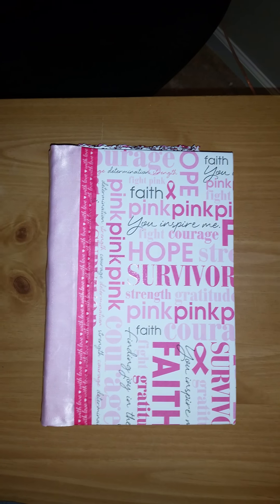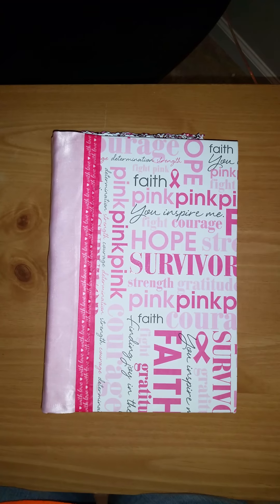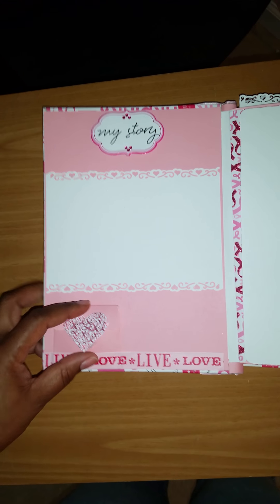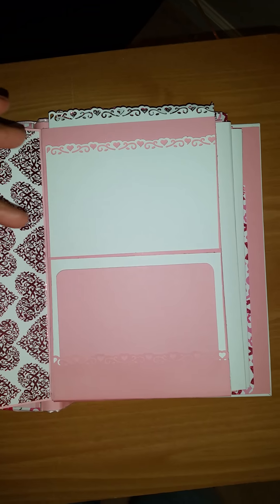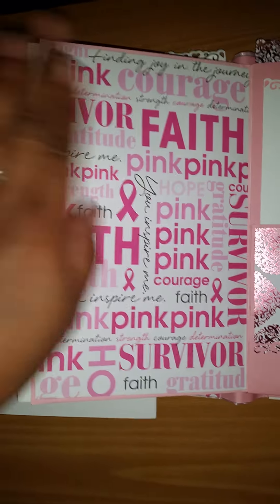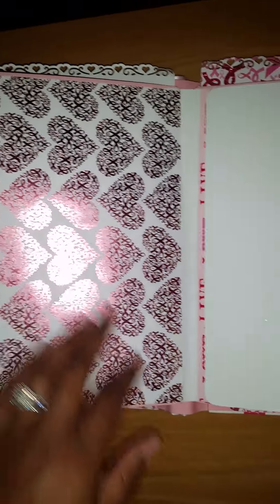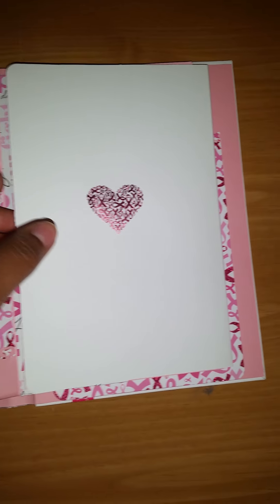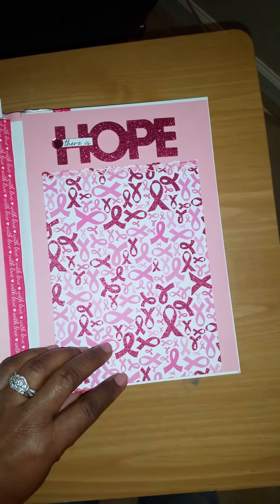Breast Cancer Pink Ribbon mini album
This mini measures 6 1/2 x 9 1/4, it is a card and envelope mini which was inspired by Kathy Orta tutorial.